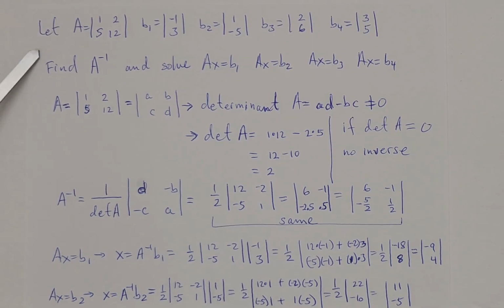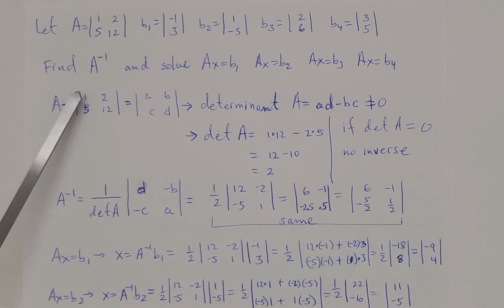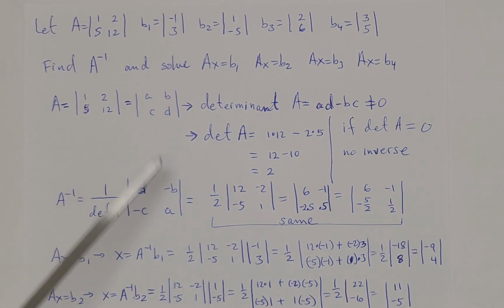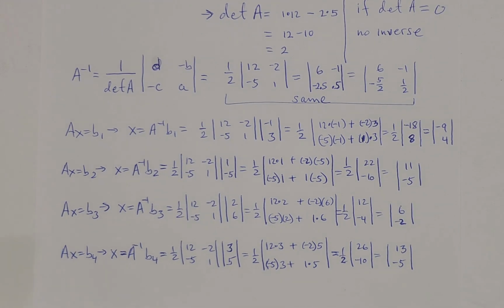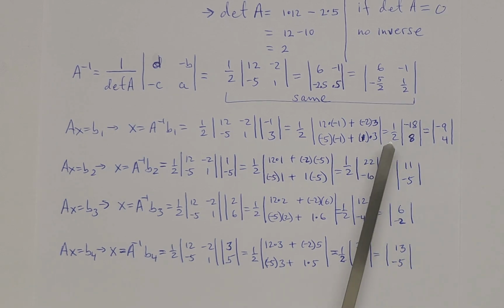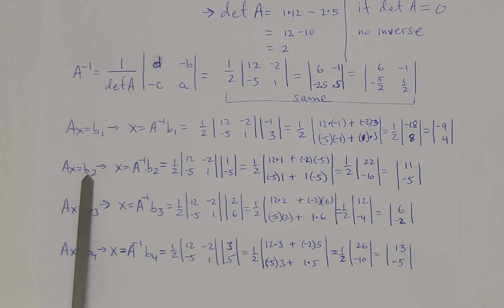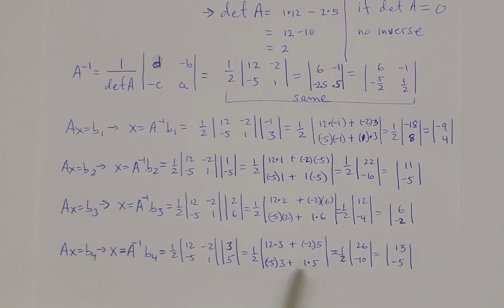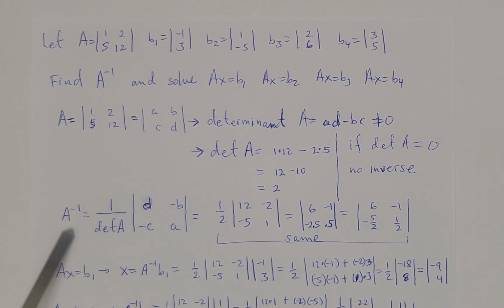LA Section 2.2 example 1